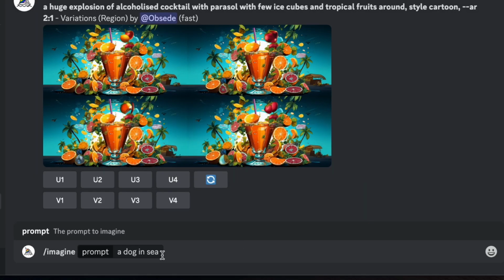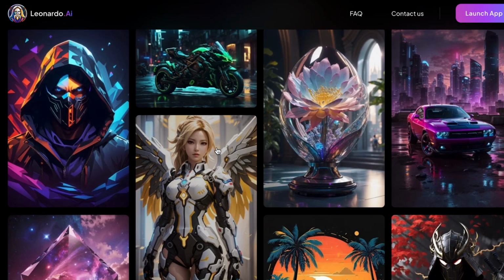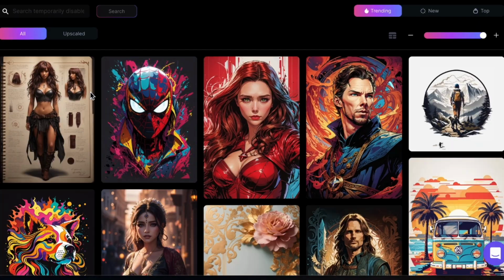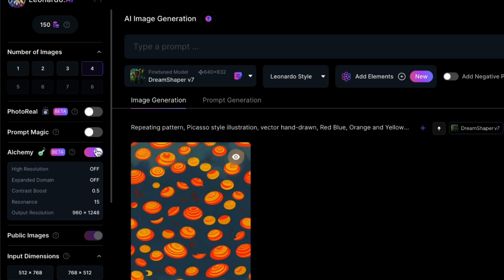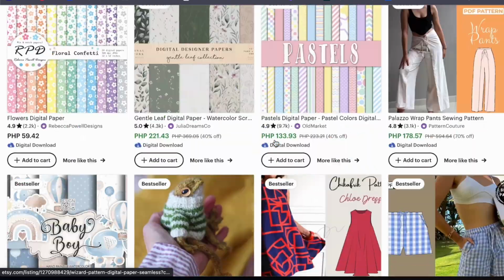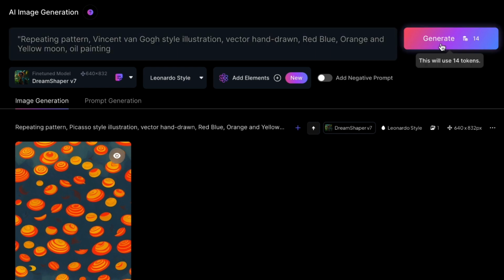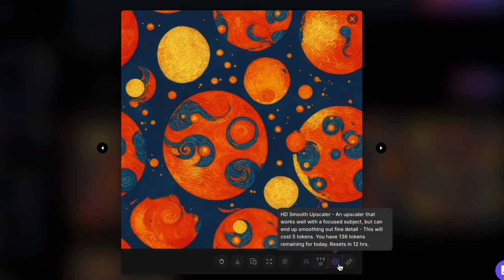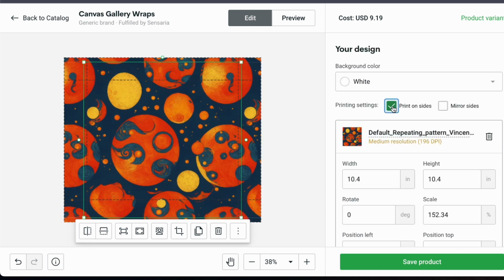How to Use this AI to Make Money - Stop Using Midjourney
In this video, I'll show you How to Use this AI to Make Money - Stop Using Midjourney.

Mentioned resources in the video:
Leonardo Interactive Pty Ltd.: leonardo.ai

In this video, I'll show you How to Use this AI to Make Money - Stop Using Midjourney. Welcome to a game-changing tutorial on how to leverage AI to make money without relying on Midjourney. In this video, we'll explore cutting-edge AI solutions that empower you to unlock new income streams, enhance your workflow, and increase efficiency.

Discover innovative AI platforms that cater to various industries and learn how to harness their capabilities effectively. Whether you're a content creator, entrepreneur, or professional seeking new opportunities, this guide will equip you with the knowledge and tools to thrive in today's AI-driven landscape.

We'll cover a range of AI applications, from content generation and automation to image enhancement and more. Say goodbye to limitations and embrace the limitless possibilities AI has to offer.

Join us in this exciting journey as we delve into the world of AI, opening doors to financial growth and personal success. It's time to seize the future and make AI work for you!